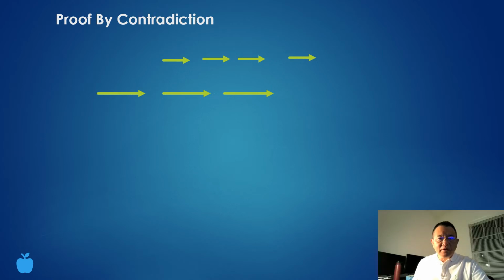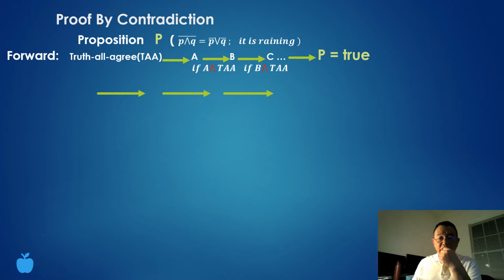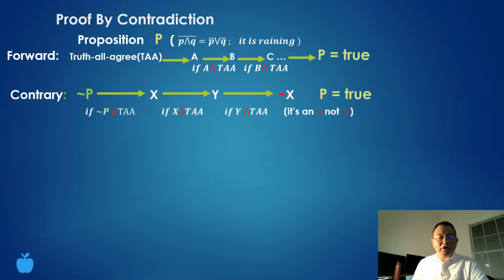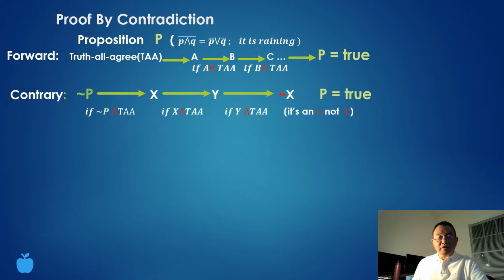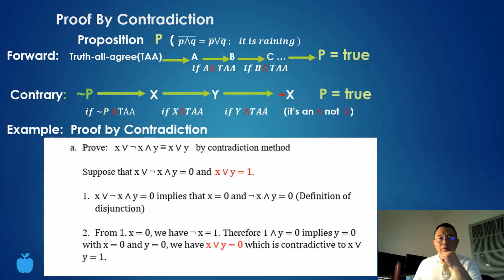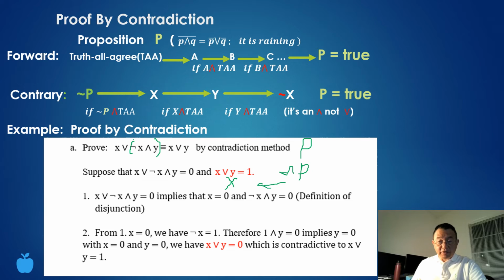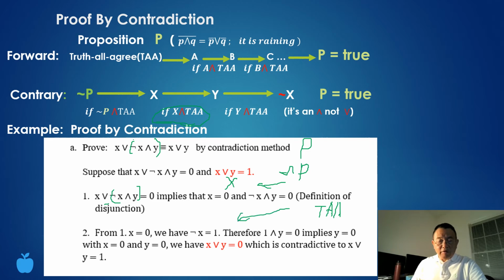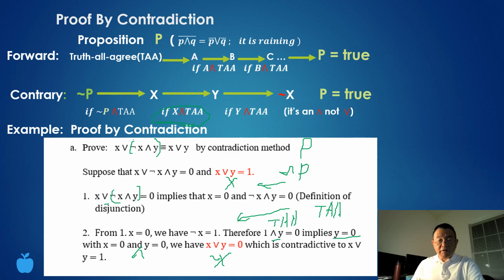Proof by Contradiction M1